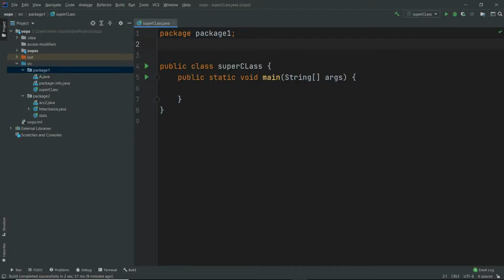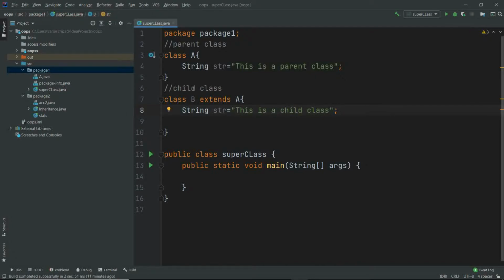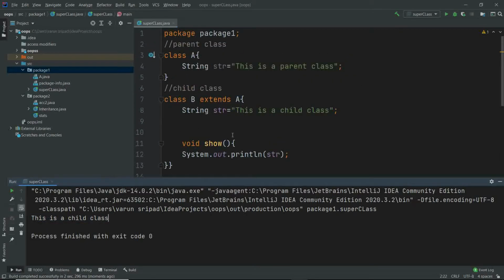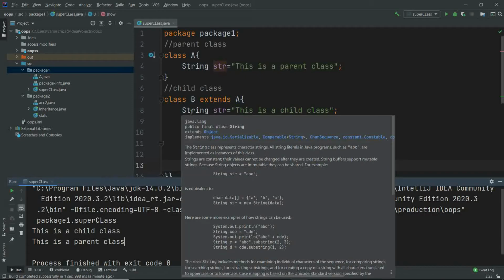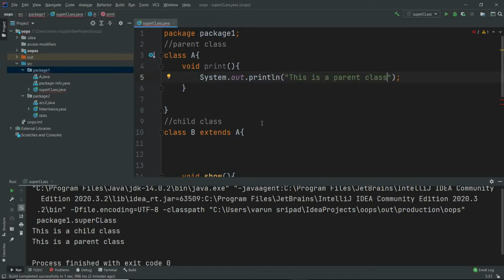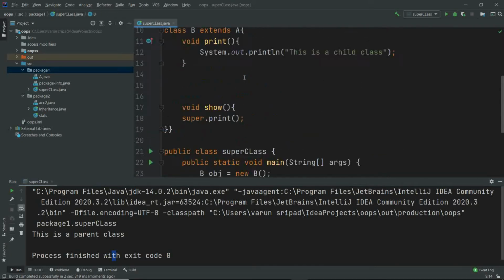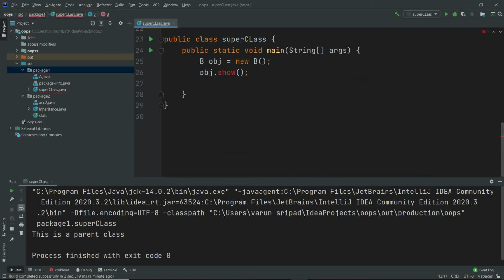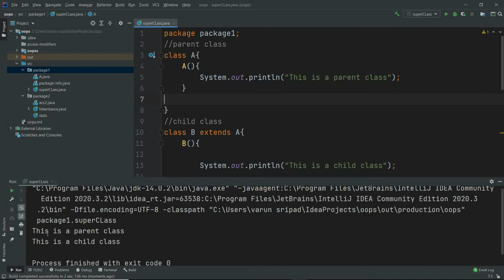Super Keyword in Java | Introduction to Java Programming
Hello Everyone, In this video we have discussed about Super keyword  in java  where in we have seen everything on our IntelliJ IDE . If you've missed the previous video please do check it out . If you have any suggestions or queries please do ping me on my Instagram handle  or comment in the comment section below.